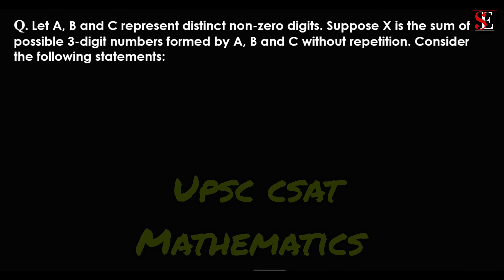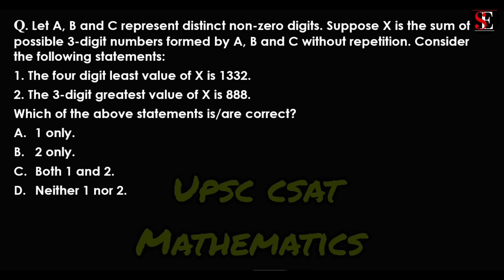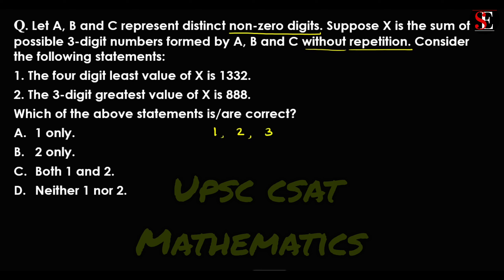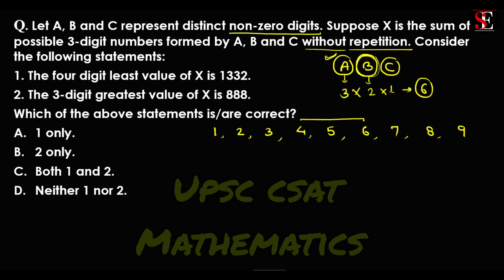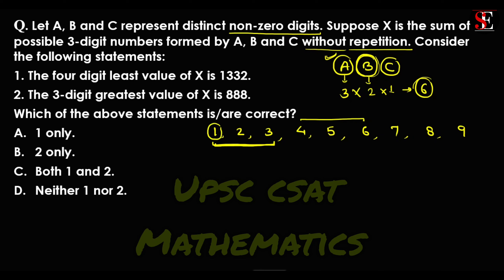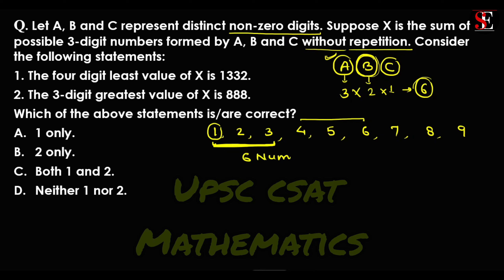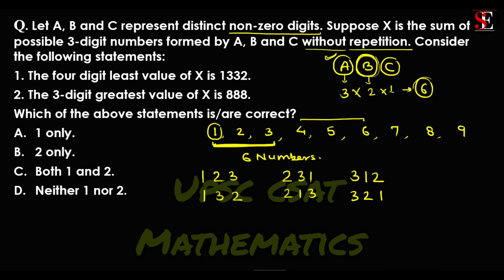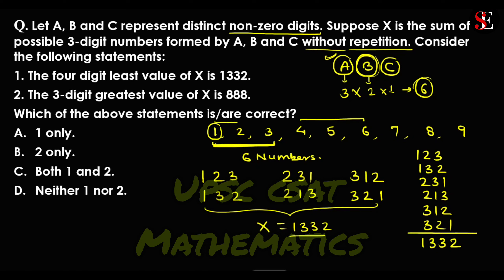Let A, B and C represent distinct non-zero digits. Suppose X is the sum of all possible.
Let A, B and C represent distinct non-zero digits. Suppose X is the sum of all possible 3-digit numbers formed by A, B and C without repetition. Consider the following statements:

1. The four digit least value of X is 1332.
2. The 3-digit greatest value of X is 888.

Q.Let A, B and C represent distinct non-zero digits. Suppose X is the sum of all possible 3-digit numbers formed by A, B and C without repetition. Consider the following statements:
1. The four digit least value of X is 1332.
2. The 3-digit greatest value of X is 888.

1. The four digit least value of X is 1332.
2. The 3-digit greatest value of X is 888.

upsc prelims mathematics new pattern of exam and syllabus.
upsc exam preparation Symmetry Education